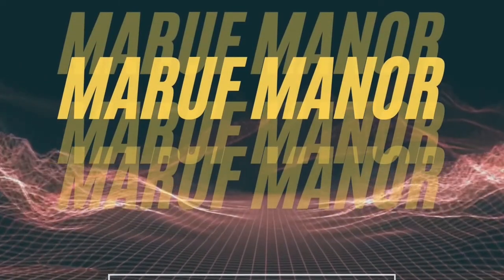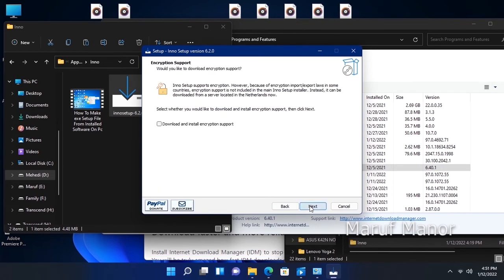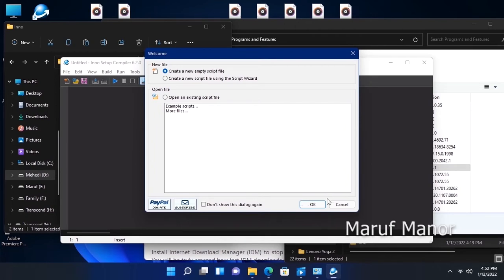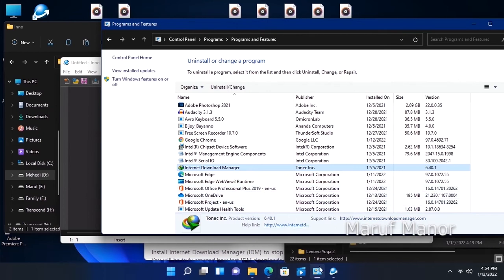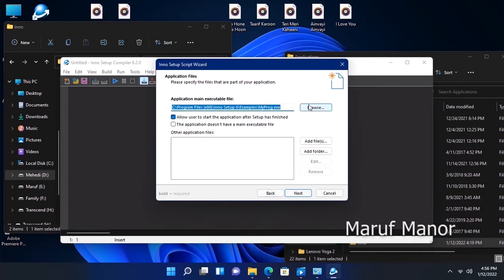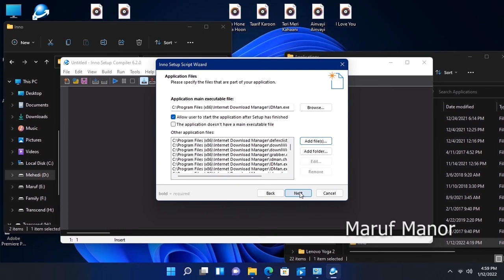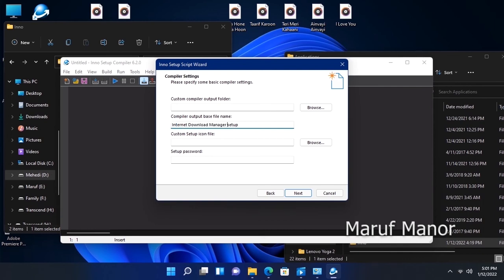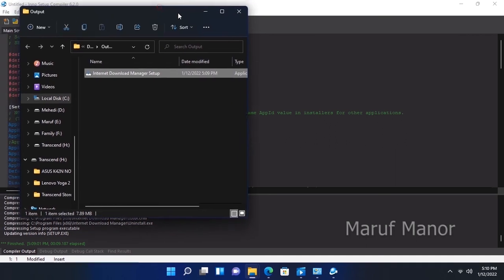Making .exe File from installed software on PC